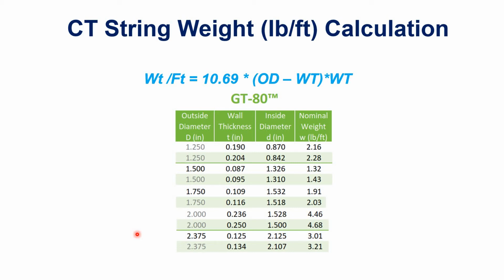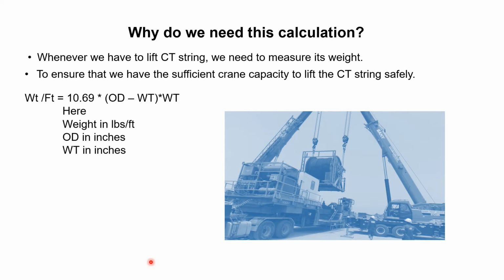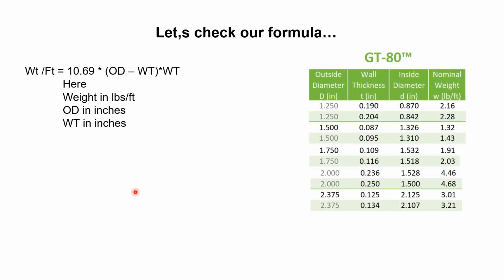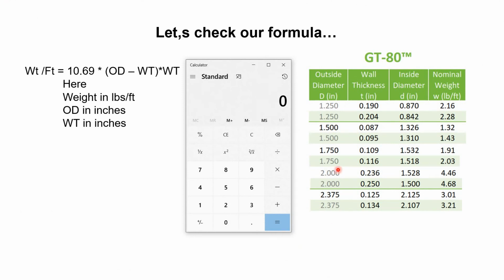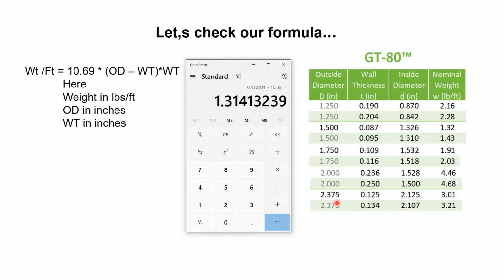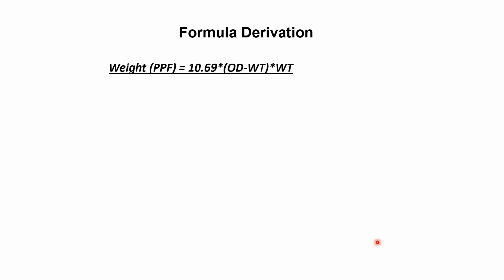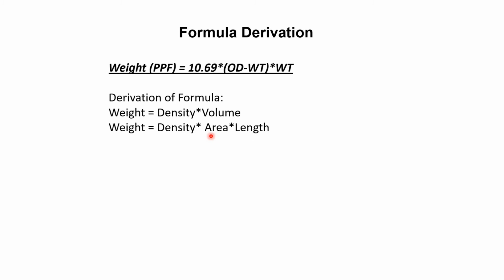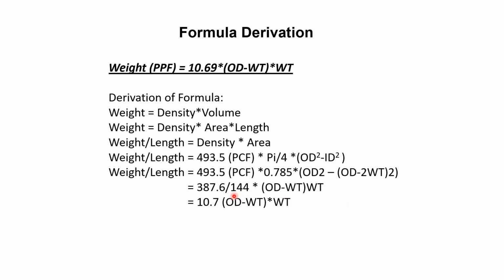35 - CT String Weight (lbs/ft) Calculation by Yasir Ali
This video tutorial, will help you to understand
1) Applications of CT Weight (lbs/ft): a) CT Reel Weight estimation b) Hook load calcualtion for wellbore hydraulic calculations.
2) Formula used for calculation of lbs/ft weight calculation. Formula is 10.69 *(OD-WT)*WT. Explanation of the mentioned calculation with an example problem.